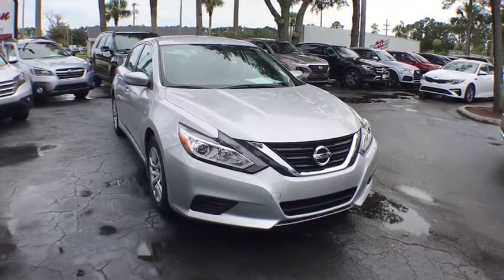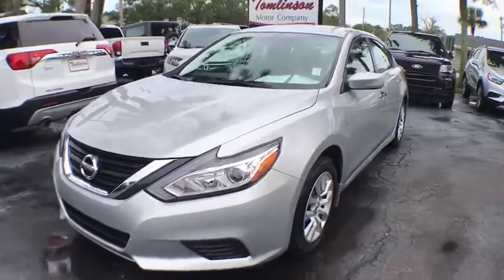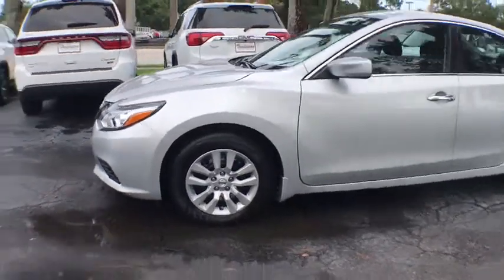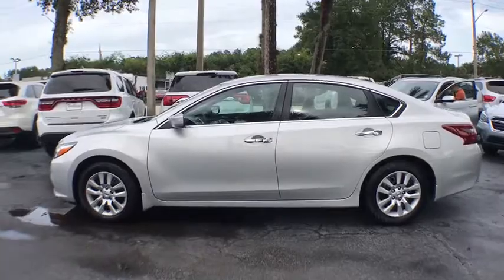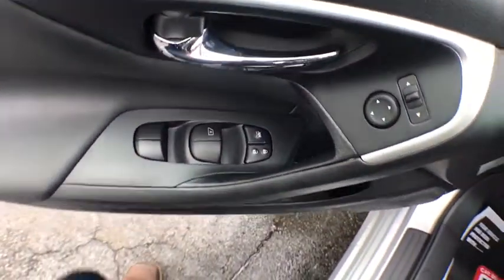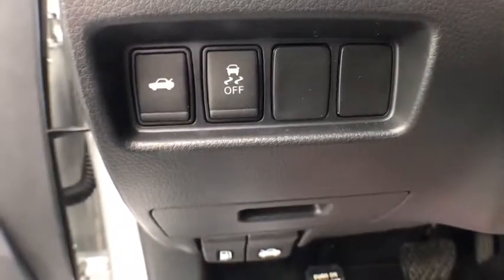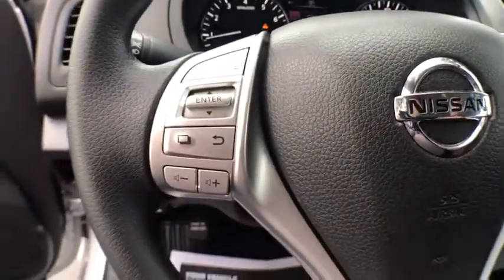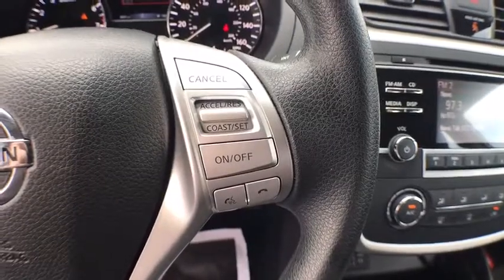2018 Nissan Altima Gainesville, Ocala, Lake City, Jacksonville, St Augustine, FL 9089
Brilliant Silver  2018 Nissan Altima available in Gainesville, Florida at Tomlinson Motor Co. Servicing the Ocala, Lake City, Jacksonville, St Augustine, FL area.
2018 Nissan Altima 2.5 S W/ LEATHER ($1,500 VALUE)  (CONVENIENCE PKG $390 VALUE). - Stock#: 9089 - VIN#: 1N4AL3AP4JC272808

Leather, Remote Start, Bakup Camera, Cruise Control, Power Driver Seat, Bluetooth Phone and Audio, Keyless Entry and Ignition, AUX/USB Input, 12V Charging Ports, Power Windows, Power Locks, Power Mirrors, and Much More! - No Dealer Fee! No-Haggle Pricing! All vehicles inspected & serviced by our AAA certified service center. 2 keys, mats and owner's manual included. Delivery to your driveway: Simple, Safe, and Guaranteed! Non-commissioned sales team. Industry's finest financial sources and extended service plans available. -